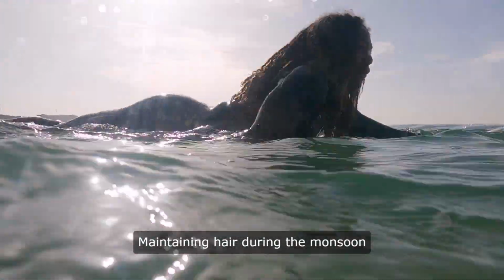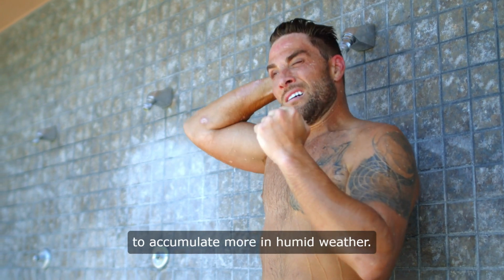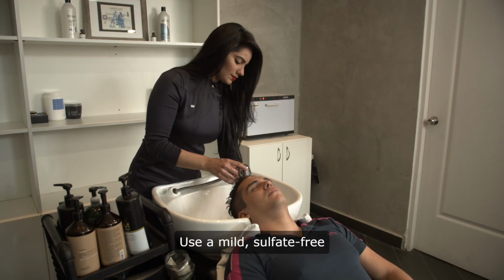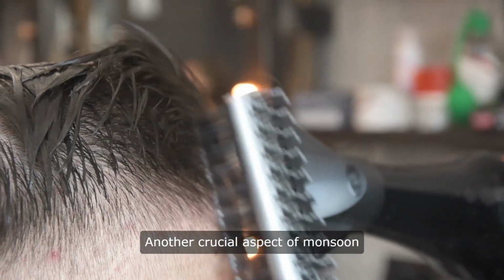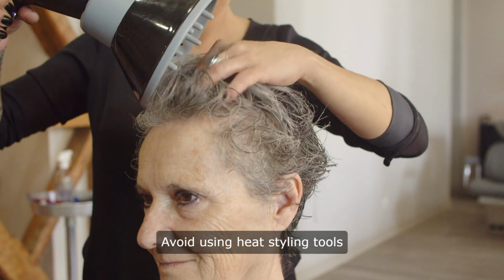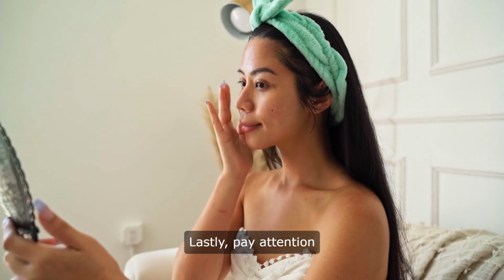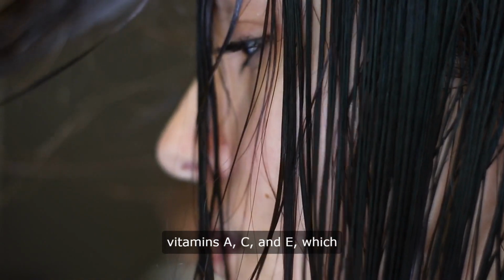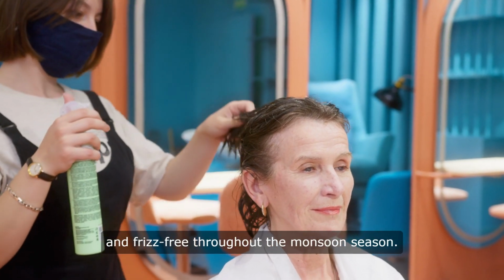Monsoon Hair care Tips You Need!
Monsoon Hair Care